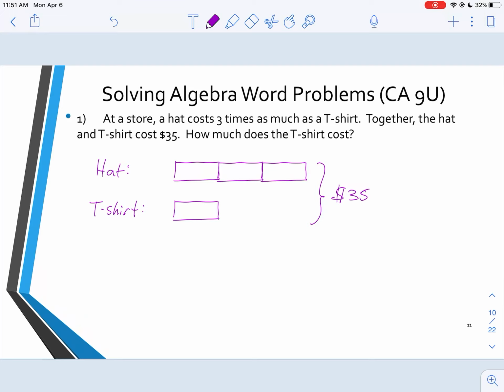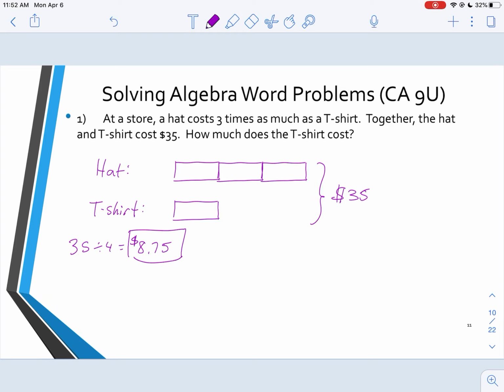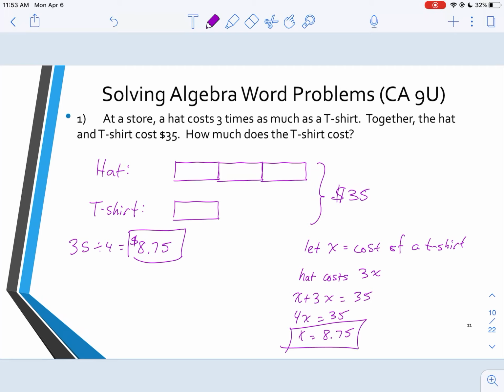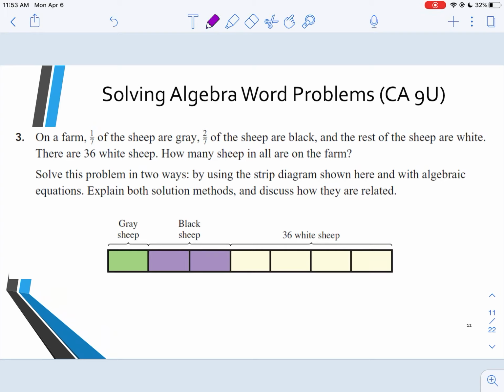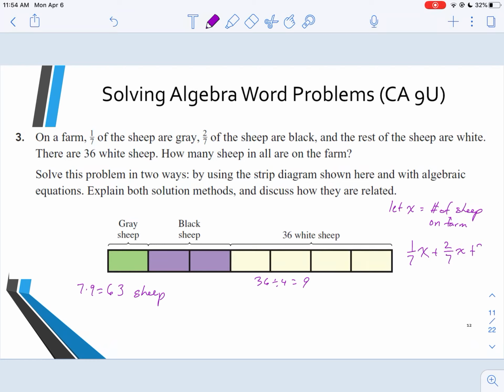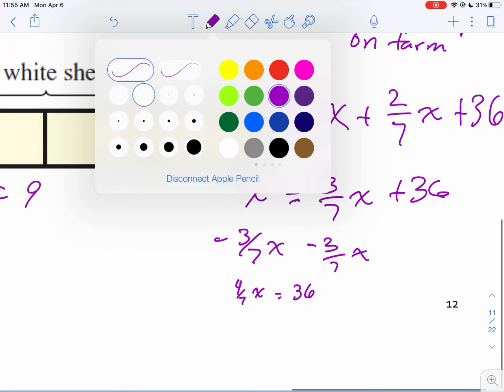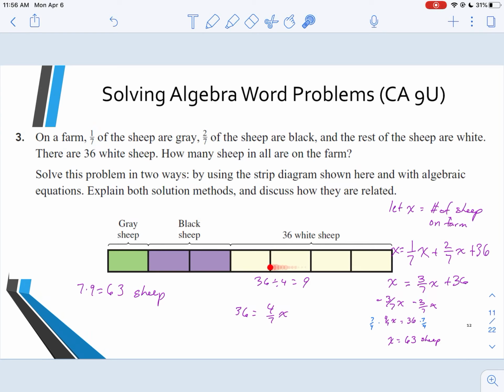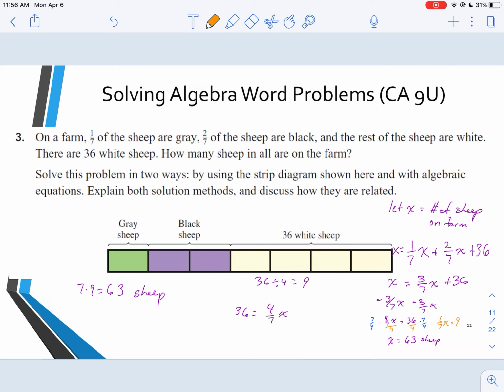Class Activity 9U #1,3